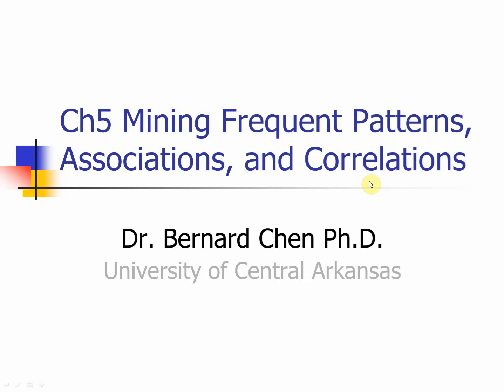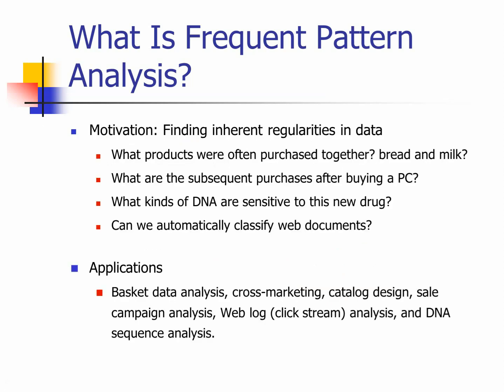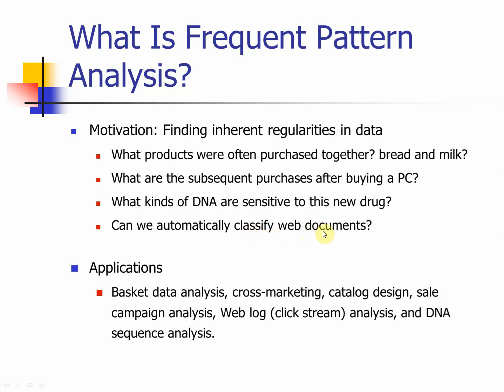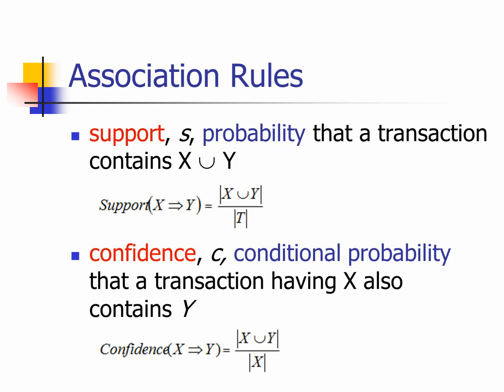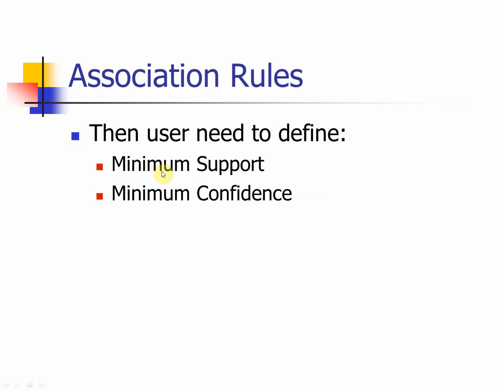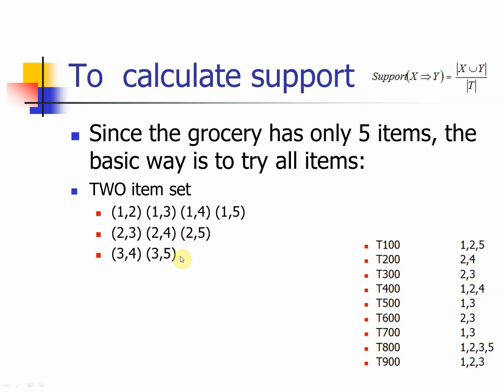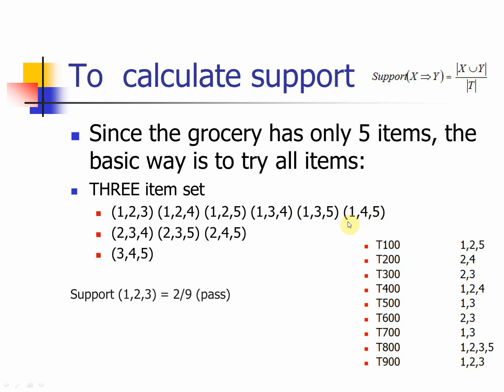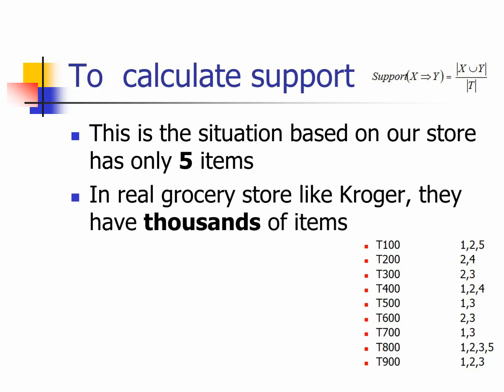CSCI 4370 5370 Association Rules part1